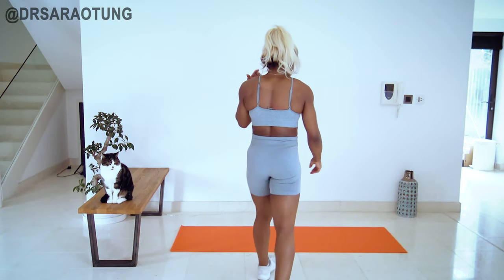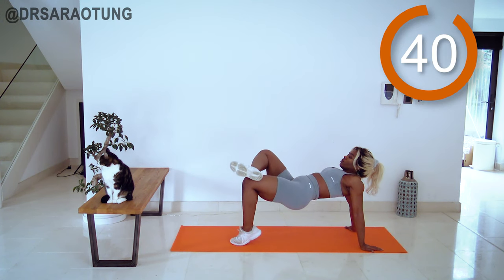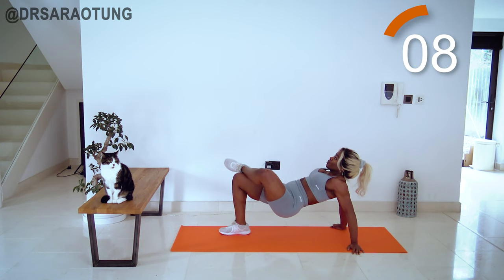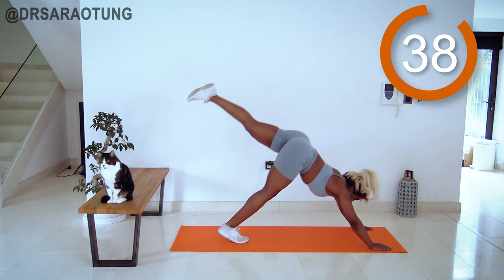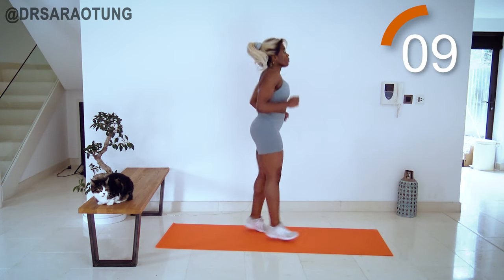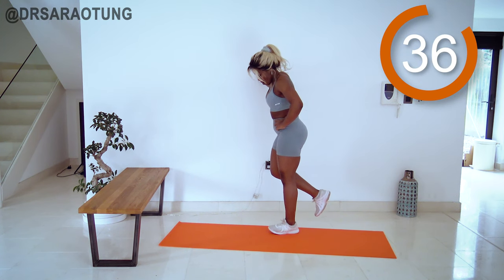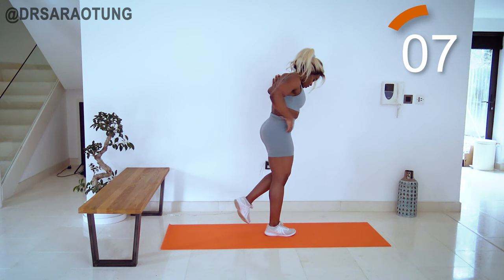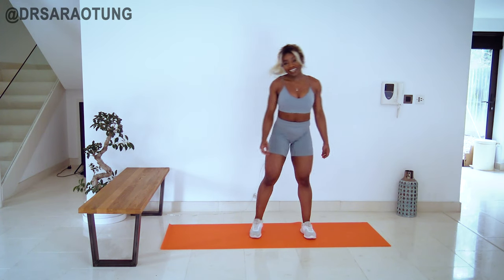Bigger, Stronger Calves in 10 minutes! Follow Along No Equipment Workout by Dr Sara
Exercise Mat I use
Foam Roller - dense
Medium Foam Roller
Massage Hockey Ball
Short Resistance Bands
Long Resistance bands
Ab Roller